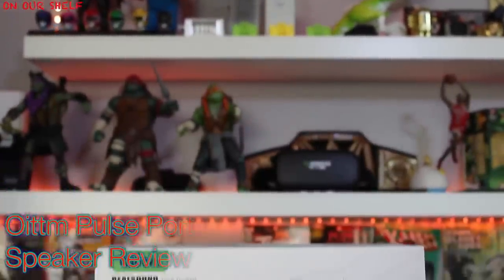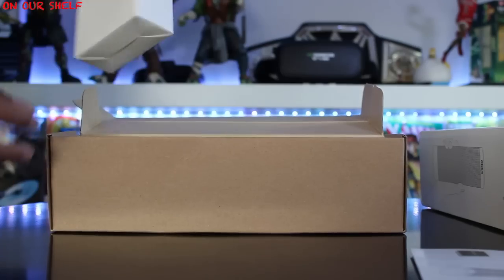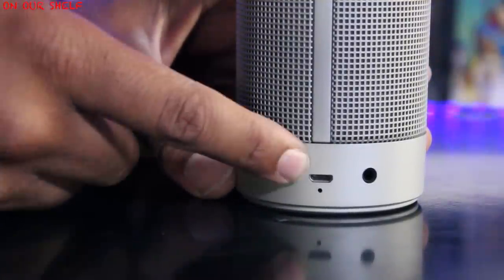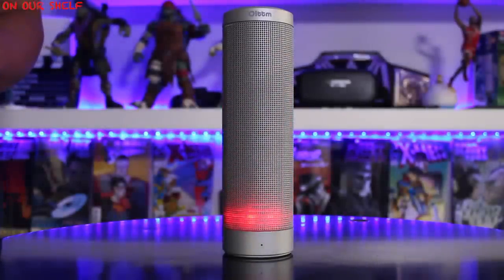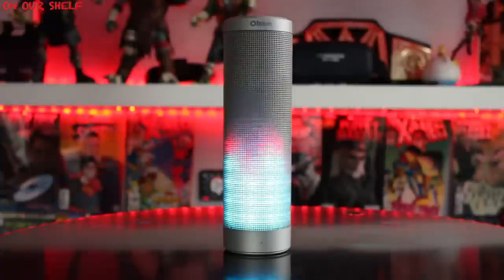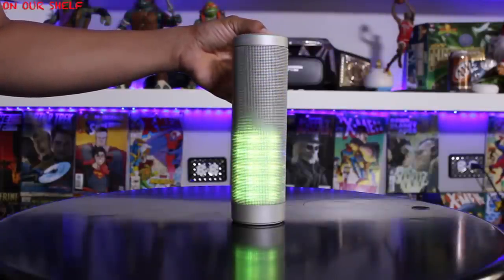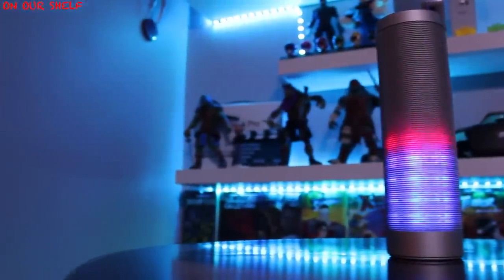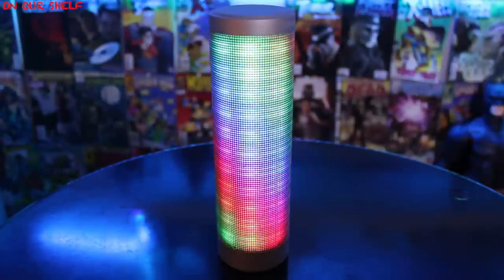Oittm Realsound Pulse Bluetooth Speaker Review (GIVEAWAY)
Oittm Realsound Pulse  Bluetooth Speaker  Review

To purchase

I will announce the winner via Twitter; Thursday JUNE 4, 2016.
If you are under 18, please make sure you have your parents permission to ship this to your house.

[6 LED light modes] 6 kinds of music pulsating LED visual display modes, you can always find the right mode for your mood, suitable for outdoor gathering and small parties.(If you don't need the light while listening, please touch and hold the light control marker on the top of the speaker until the lights go off. Repeat the process to turn them back on.)
[Dual coil design] Using 18 core dual tone circle magnetic frequency speaker, whether rich classical music or deep bass hard rock, Oittm Bluetooth speaker will bring you the perfect music to enjoy.
[Long playtime] Built-in rechargeable lithium battery, with 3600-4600mAh capacity lets you enjoy your music up to 10 hours.
[Brand speaker system] Dual stereo speakers created by Harman, the same speaker system as the top brand Bluetooth LED pulse speaker in the world, providing 360º omni-directional audio and a programmable pulse LED light.
[Bluetooth 4.0] You can connect the speaker to your iPhone, iPad, iTouch, Android phones, Tablets, PC, MP3, MP4 and any other Bluetooth 4.0 enabled devices. With 10 meter effective range of connection, you can move around the party without worrying about losing the connection.

ONOURSHELF